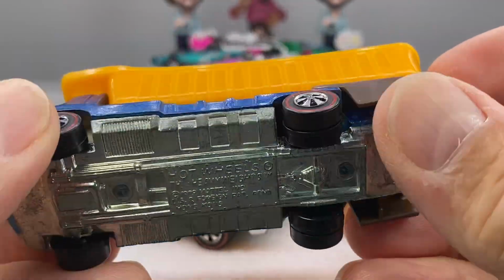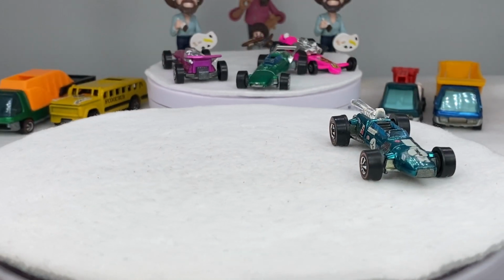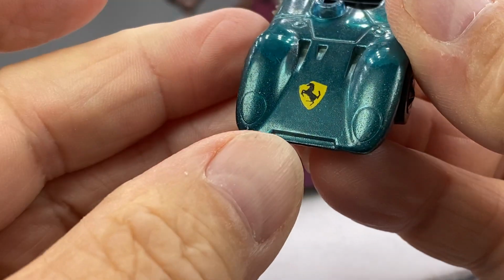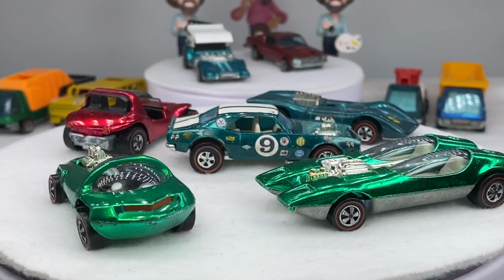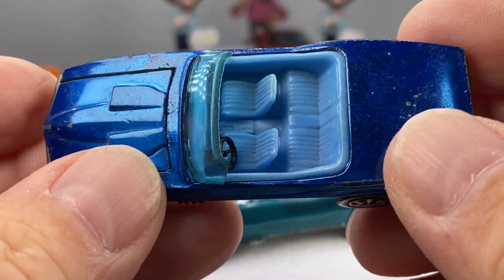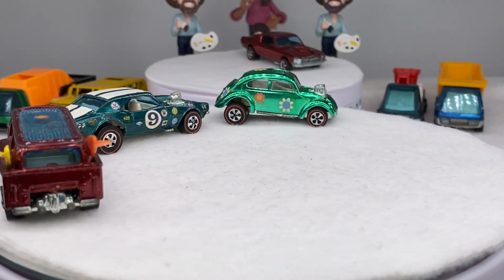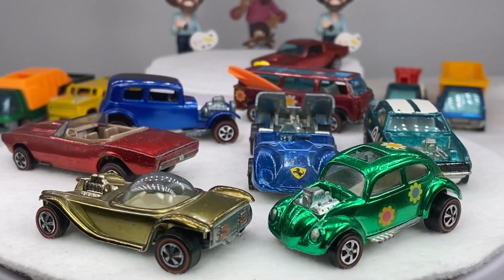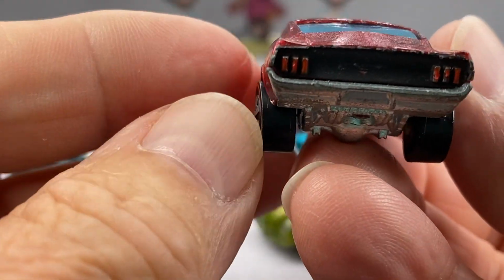Redlines for Sale! Join us on 9/26 @ 7pm Central on Studio-Redline